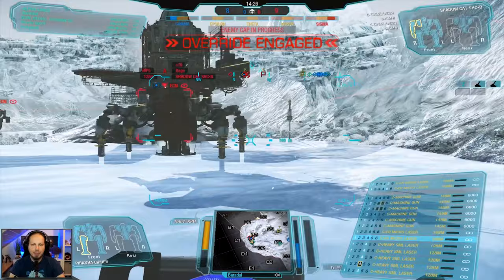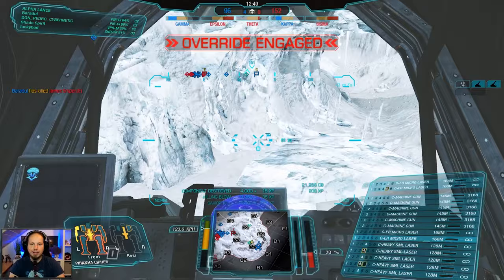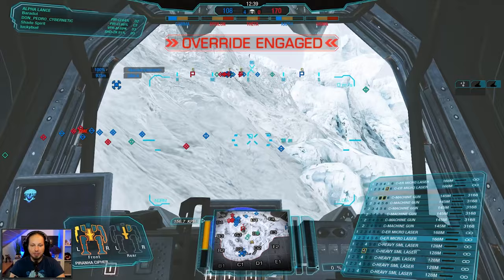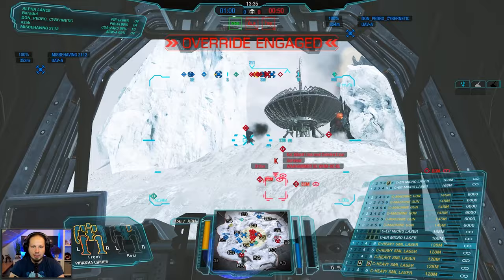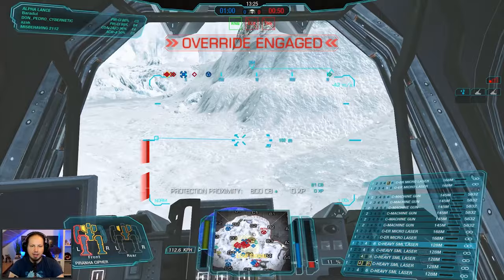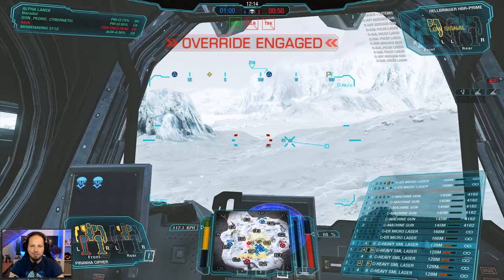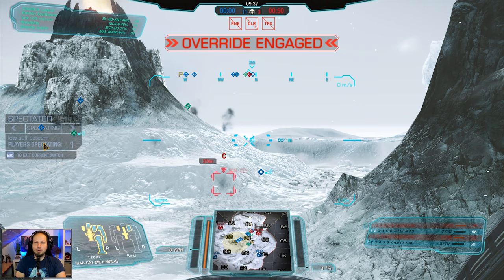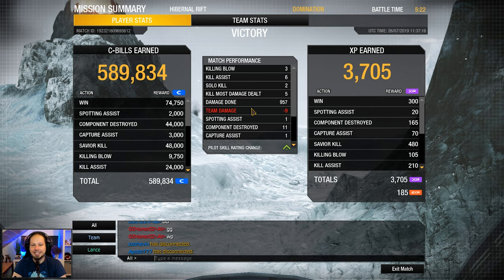Lasers and Bullets - Piranha Cipher - Mechwarrior Online The Daily Dose #950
Fast paced backstabbing with Machine Guns and Heavy Lasers - that's the Piranha Hero Mech "Cipher". The combination of those weapon systems make it very easy to open up the back armor of your enemies and then deal massive critical damage to the inner parts of their Mech.

Loadout:
6x Machine Gun
5x Heavy Small Laser
4x ER Micro Laser
Engine: XL180